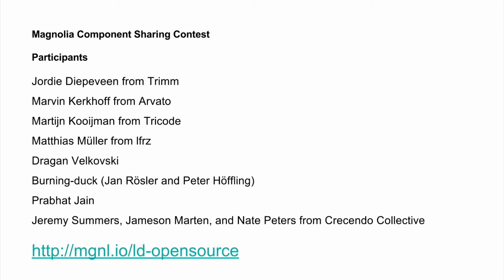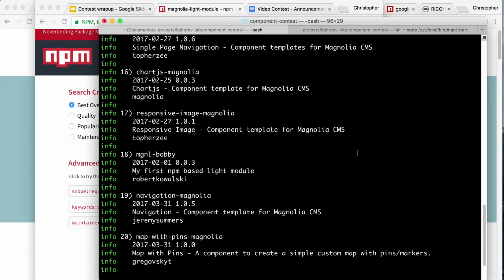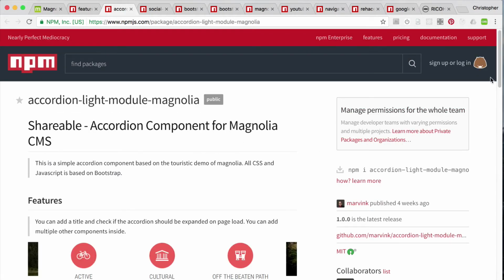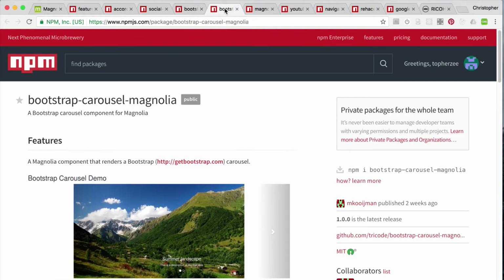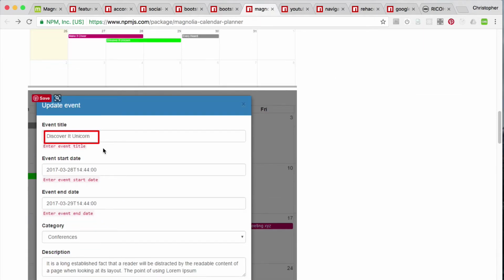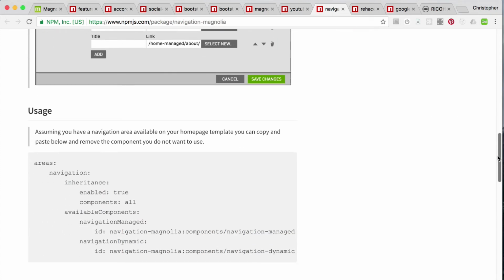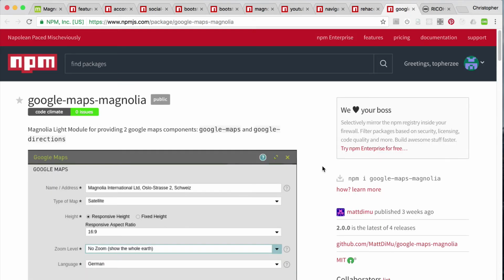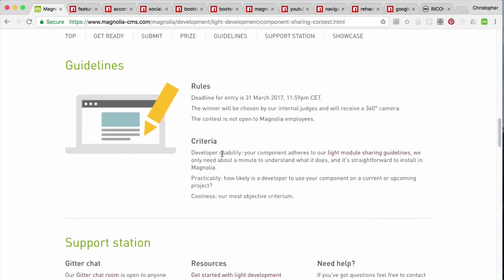Component sharing contest: the winner announced!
We have a winner! We showcase all the entries in our wrap-up video. Thanks so much to all who entered and made the contest a success!